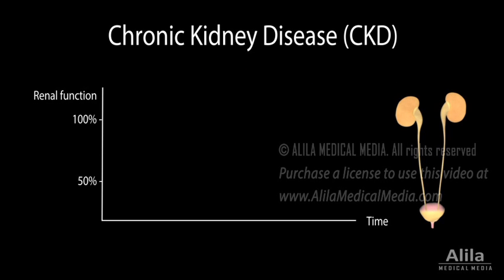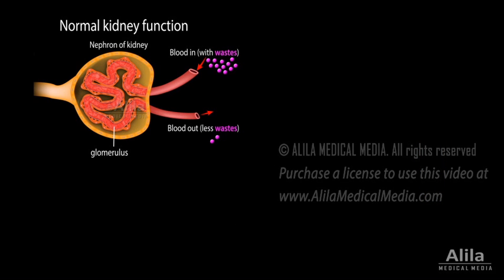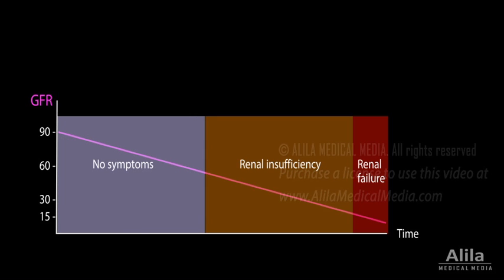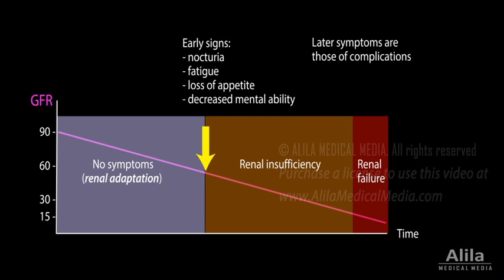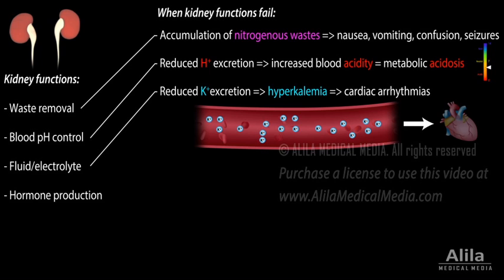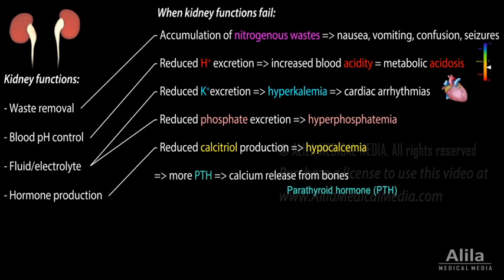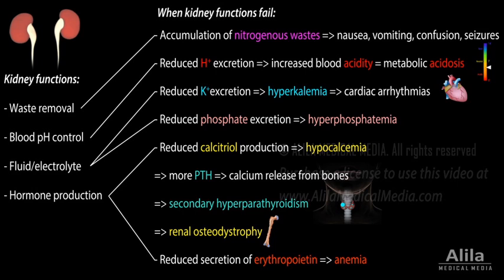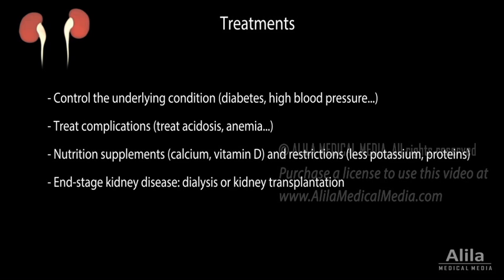Chronic Kidney Disease, Animation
(USMLE topics) Pathology, causes, symptoms, diagnosis and treatment of CKD.

Chronic kidney disease, CKD, is a gradual loss of renal function, typically developing over the course of months or years. Many conditions, both within and outside the kidneys, can cause progressive damage to the kidneys over time, leading to CKD. Of these, most common are diabetes and hypertension, both of which directly damage blood vessels within the kidney, destroying renal tissue. An acute kidney injury, if not completely resolved, may also become chronic kidney disease.
The severity of renal disease is evaluated based on glomerular filtration rate, GFR, an indicator of how well the blood is filtered by the kidneys. GFR is calculated as a function of serum creatinine, a waste product that accumulates in blood plasma when renal function declines. The calculation takes into account the patient’s age, gender and race.
Symptoms develop slowly over time, progressing from renal insufficiency to end-stage renal failure. Often, initial loss of renal tissue does not produce any symptoms, because the remaining healthy tissue becomes more active and can temporarily compensate for the loss, a phenomenon known as renal adaptation. Symptoms appear when a significant portion of kidney function is already lost. The ability to concentrate urine is usually the first to be impaired, resulting in frequent trips to the bathroom, especially at night. Other early signs include fatigue, loss of appetite, and decreased mental ability.
Because the kidneys remove metabolic wastes, control blood pH and fluid/electrolyte balance, as well as produce several hormones, loss of kidney function may result in a number of complications:
- Accumulation of toxic nitrogenous wastes can cause a range of symptoms, from nausea, vomiting to confusion and seizures.
- Reduced excretion of hydrogen ions leads to increased blood acidity, or metabolic acidosis.
- Reduced excretion of potassium results in potassium overload in the blood, or hyperkalemia, which may cause cardiac arrhythmias. Hyperkalemia usually occurs only in advanced stage, but excessive potassium intake or use of drugs that prevent potassium excretion, may precipitate the condition in earlier stages.
- Decreased excretion of phosphate results in hyperphosphatemia.
- Reduced renal production of calcitriol, an active form of vitamin D, contributes to low blood calcium level, or hypocalcemia. Low blood calcium stimulates production of parathyroid hormone, PTH, by the parathyroid gland. PTH promotes calcium release from bones in an attempt to raise blood calcium. This sequence eventually leads to an overactive parathyroid gland, or secondary hyperparathyroidism, which can develop before hypocalcemia occurs. As the bones continuously lose calcium to the blood, they become thin and weakened, a condition known as renal osteodystrophy. Symptoms include bone and joint pain, and increased risks of fractures.
- Reduced renal secretion of erythropoietin, a stimulating factor for red blood cell formation, can lead to anemia.
Diagnosis is based on renal function tests, which include blood and urine analysis. Ultrasound is performed to detect renal obstruction. It may also help in distinguishing chronic kidney disease from acute kidney injury based on kidney size.
Treatments aim to control the underlying condition, address the complications, and involve certain nutrition supplements and restrictions. End-stage kidney disease requires dialysis or kidney transplantation.